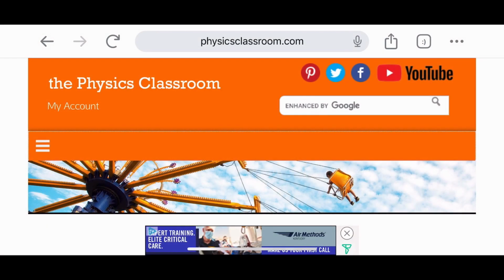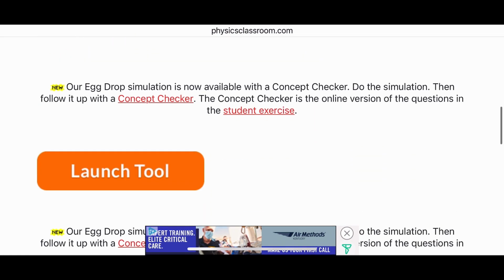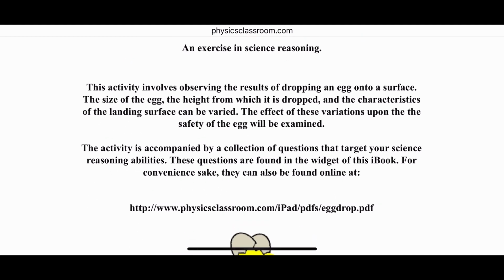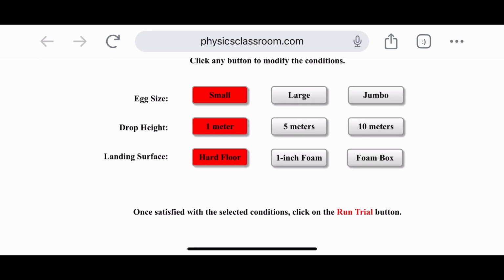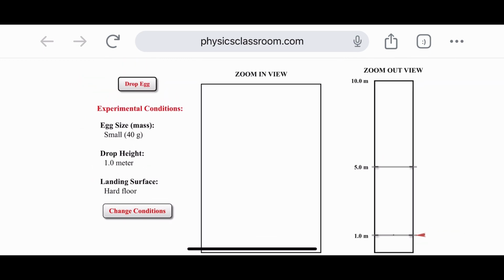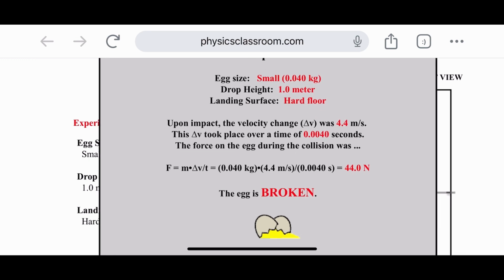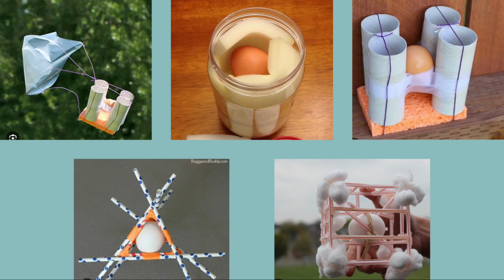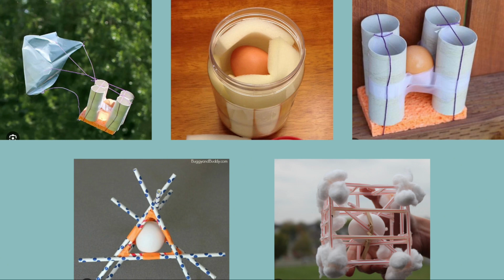Egg drop experiment and impact force!